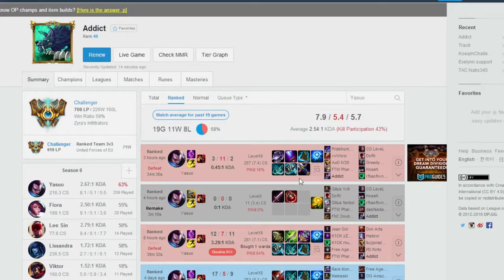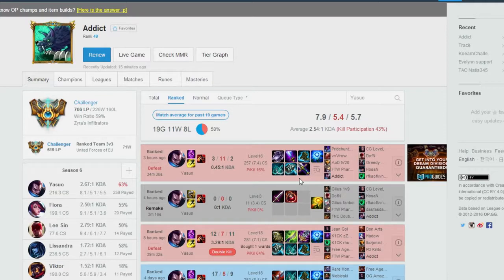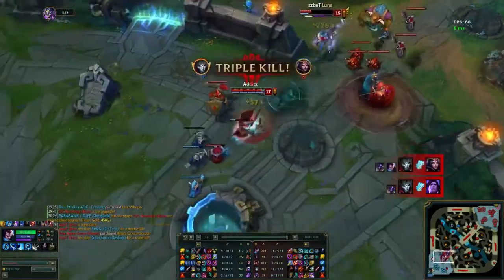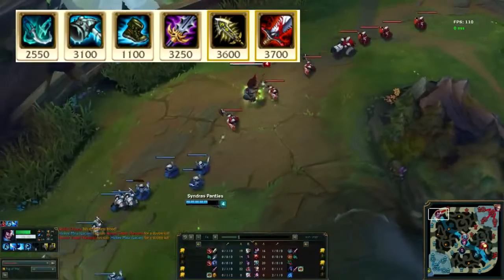HIGHEST RANKED EUW YASUO MAIN BUILD GUIDE- "Addict/Ringelking" EUW Top 50 Challenger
League of Legends (LOL) Season 6 Patch 6.16. A build guide on the highest ranked Yasuo currently on the EUW server. Currently Rank 49 in Challenger. Someone is higher rated than ArkaDaTa?! The build guide includes runes, masteries, summoner spells, best item build and skill order.

Build: Phantom Dancer, Frozen Mallet, Merc Treds, Maw of malmortius, Infinity Edge, Bloodthirster.